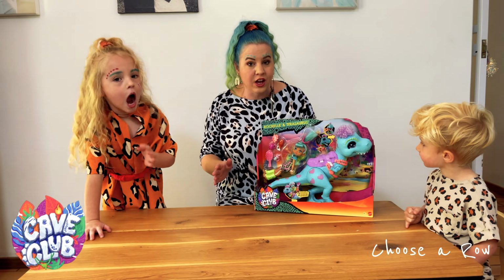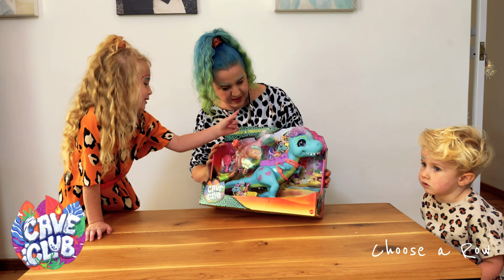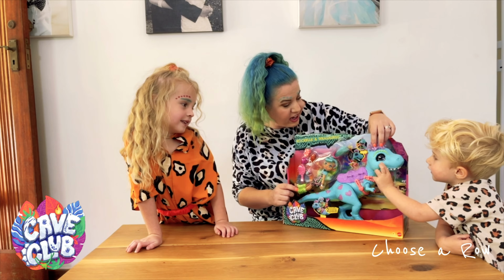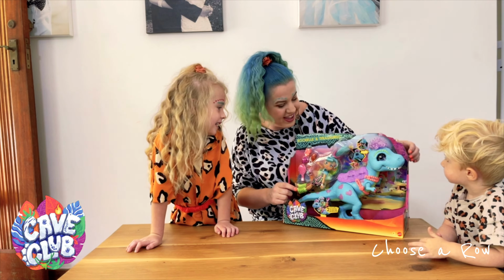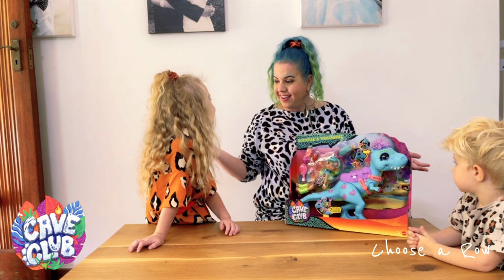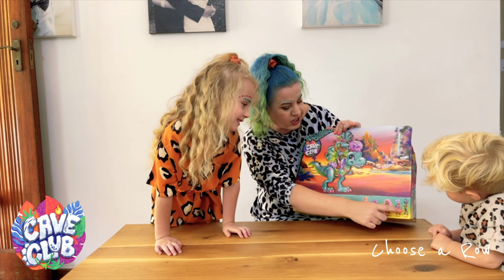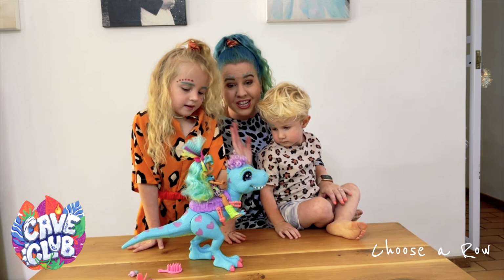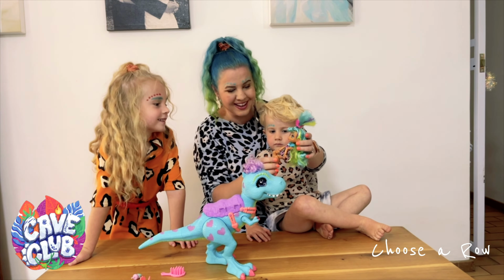NEW Cave Club from Mattel's Rockelle Doll and Tyrasaurus Dinosaur Playset - watch our unboxing.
Skylar and Wyatt get to meet Rockelle and Tyrasaurus, part of the Cave Club. What a wonderful toy for girls, Skylar loves dinosaurs just as much as her brother, but with a ton more glam. This bright and colourful set is well made and comes with additional accessories for them to use during play.

Did you know you can watch episodes of Cave Club on YouTube!! Skylar loves the adventures they go on. Finding new things and inventing along the way.

The kids go on a dinosaur hunt!

This toy was gifted to us.